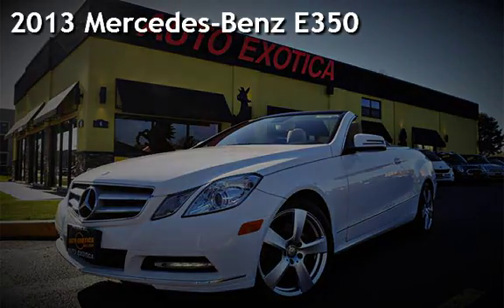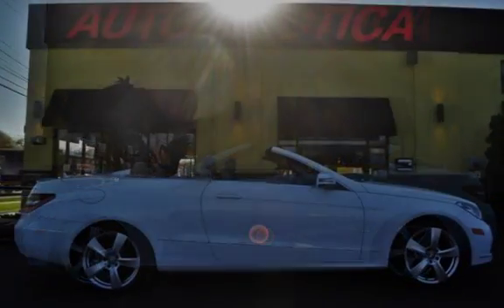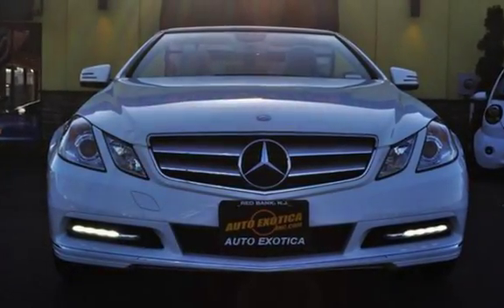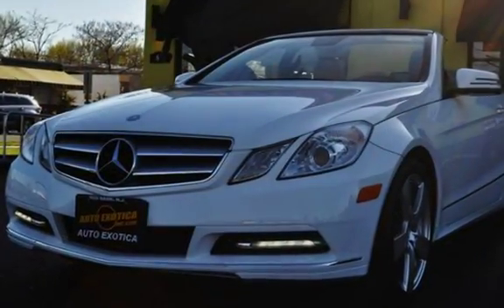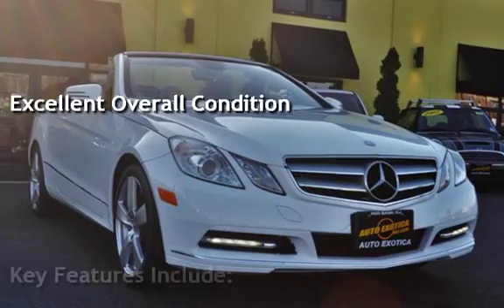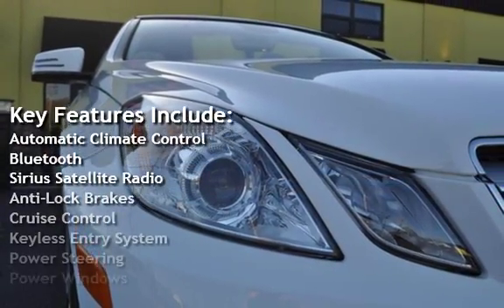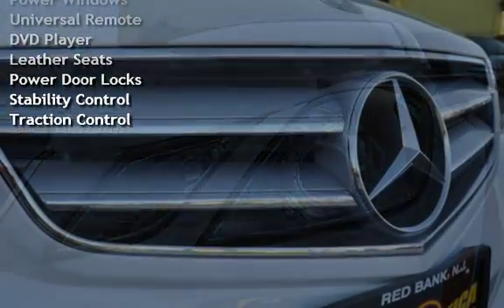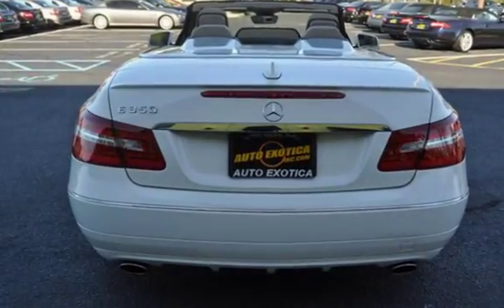2013 Mercedes-Benz E350 for sale in RED BANK, NJ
***SPOTLESS INTERIOR AND EXTERIOR***
***BLUETOOTH CONNECTIVITY***
***USB PORT***

Auto Exotica is proud to offer this 2013 Mercedes Benz E350 Convertible. The Spring Season is upon us, and soon it will be time to drop the top on this beautiful luxury vehicle. Not only does this car look great, but it feels great as well. With heated and cooled leather seats, you'll be prepared for anything that the ever changing seasons have to throw at you. The updated navigation system and booming Harmon/ Kardon entertainment system
will get you where you need to go, and keep you entertained the whole way there. This Mercedes is a rare combination of style, comfort and performance, if you're looking for a car that is sure to turn head, this convertible E350 is the one for you.

*PRICE LISTED IS AN INTERNET SALE PRICE*